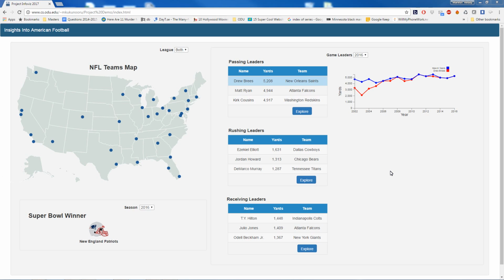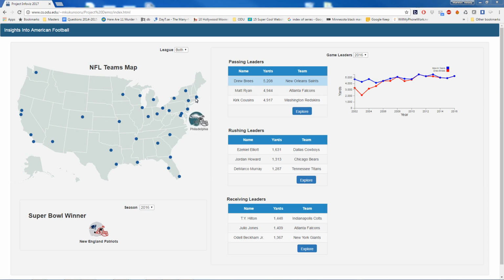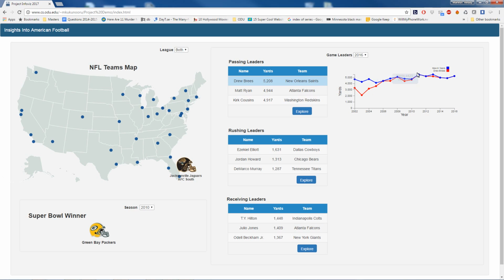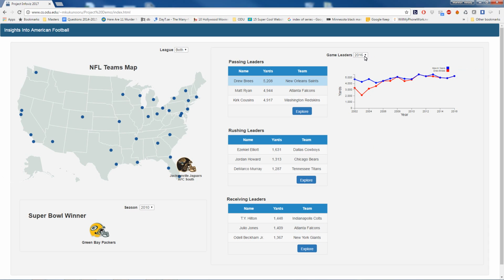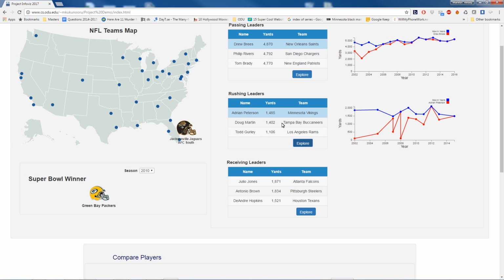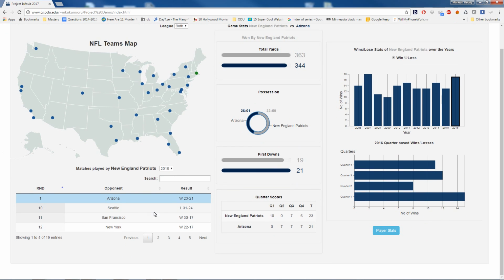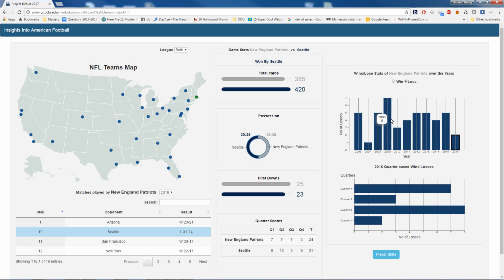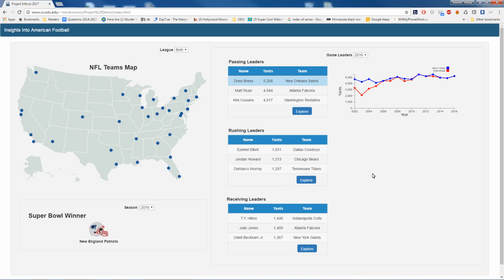CS725 Insights into American Football